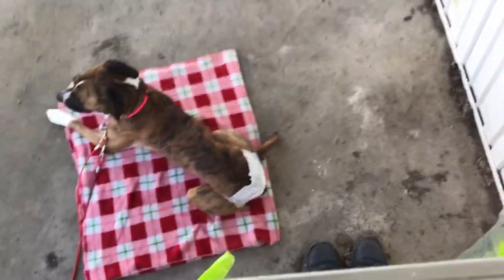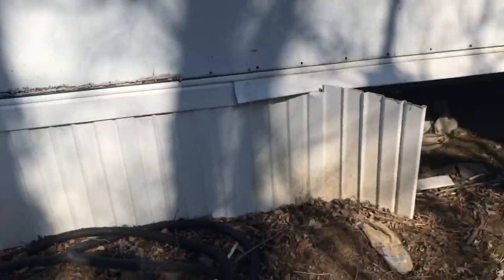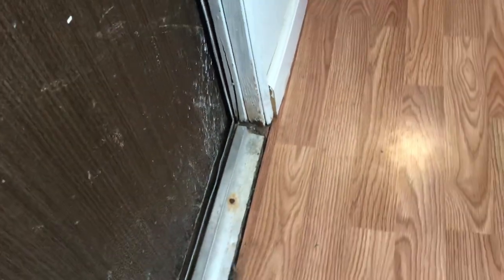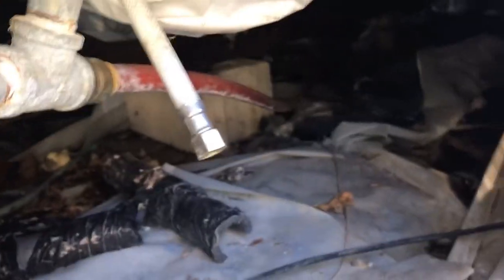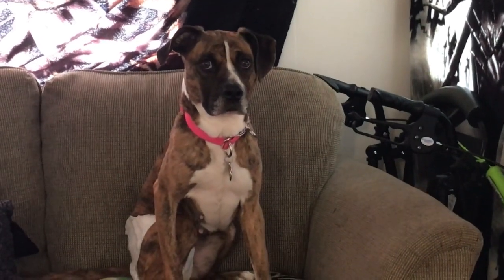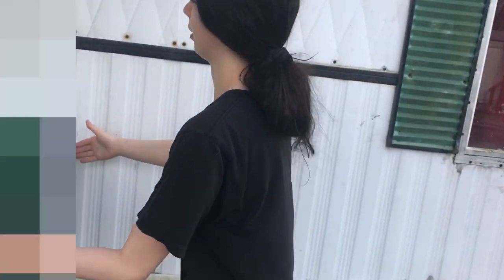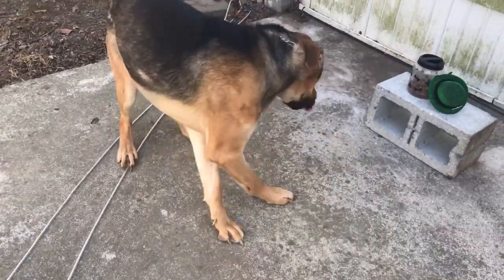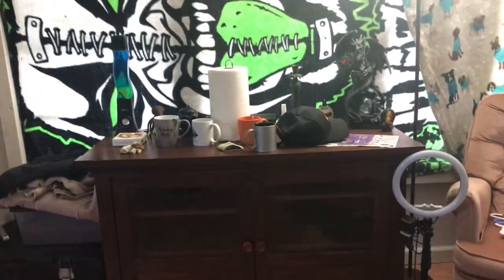🛑 Our Pipe Broke & Started Spraying EVERYWHERE ! | March 17th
AMAZON WISHLIST

ElizabethRisingOFC?fbclid=IwAR3WbB6VBIhCMA_Y4RlgvYK9e1crTpOaU4smvm77jUFQGpixLvO0I-9aJZs